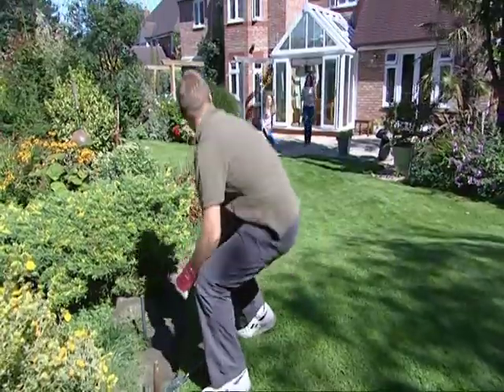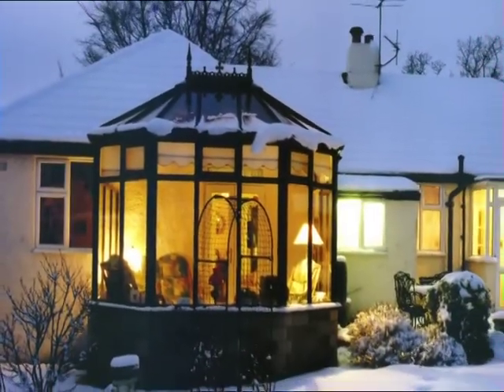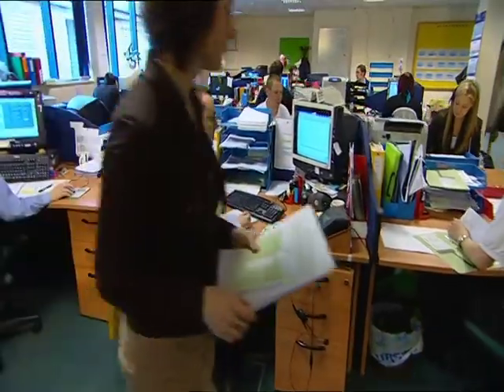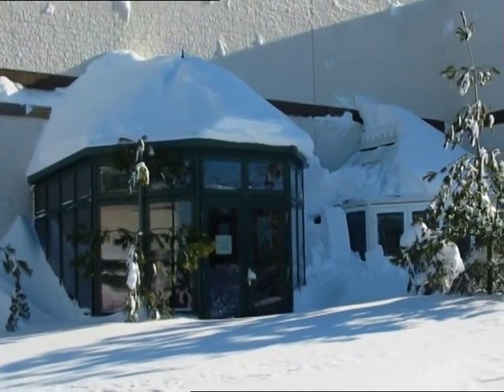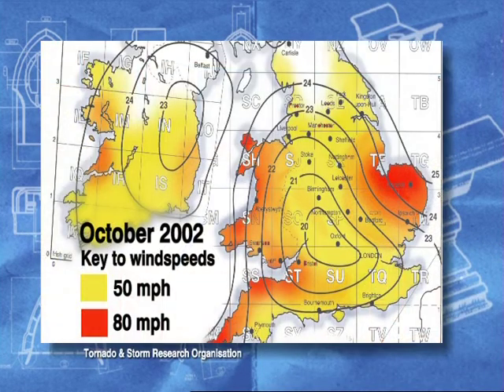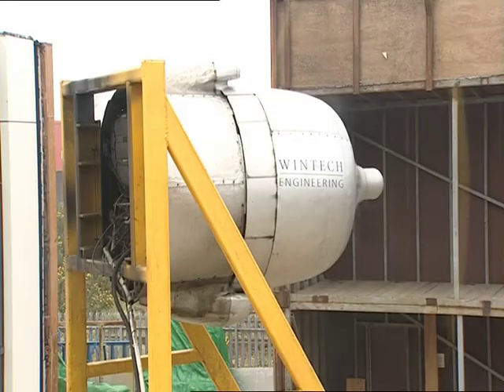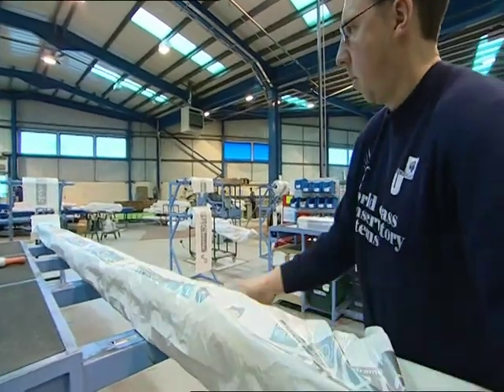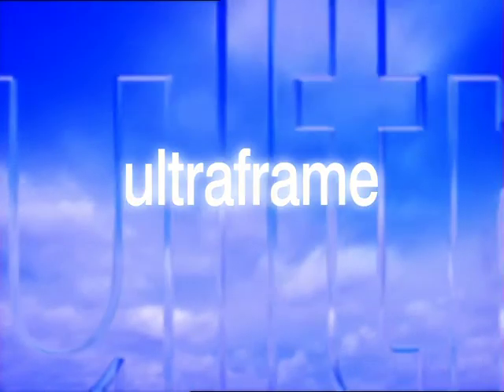Ultraframe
Ultraframe TKHomeImprovements t&k home improvements